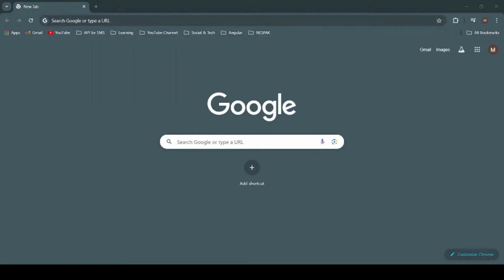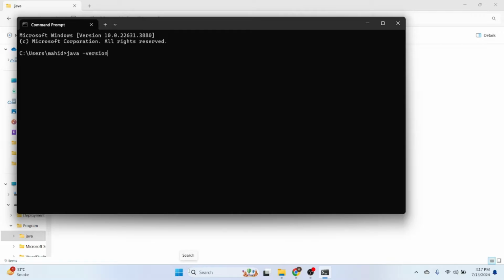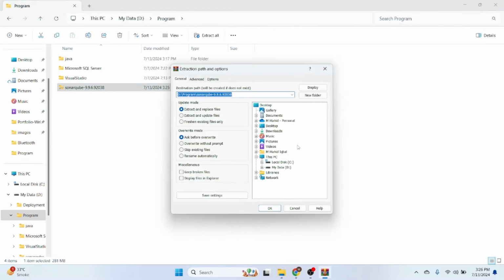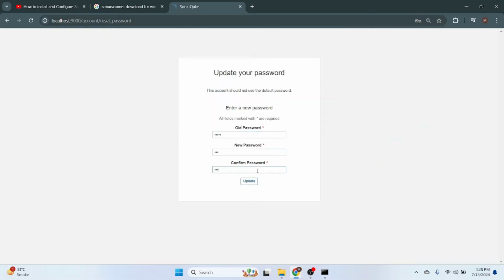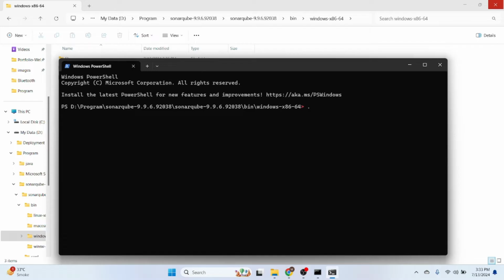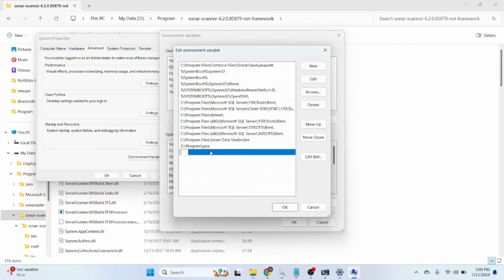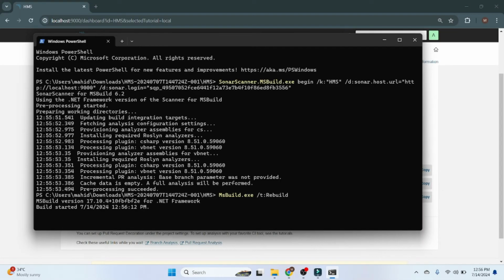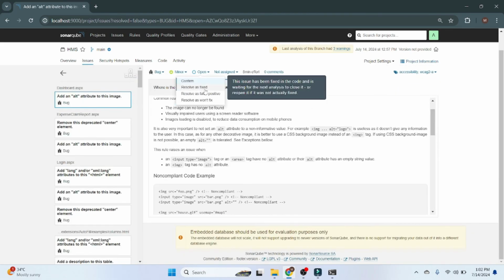SonarQube Tutorial | SonarQube Setup From Scratch AND Code Analysis (2024)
Welcome to our comprehensive SonarQube tutorial! In this video, we'll guide you through the entire process of setting up SonarQube from scratch and performing code analysis to enhance the quality of your software projects.

- Installation: Step-by-step instructions to install SonarQube on your system.
- Configuration: How to configure SonarQube for optimal performance and seamless integration with your existing development workflow.
- Project Setup: Setting up your first project in SonarQube and running your initial code scan.
- Analyzing Results: Interpreting the results of the code analysis to identify and fix code quality issues.

SonarQube is a powerful tool that helps developers and teams ensure their code is clean, maintainable, and secure. Whether you're a beginner looking to get started or an experienced developer aiming to deepen your understanding, this tutorial covers everything you need to know to leverage SonarQube effectively.

Software Developers
QA Engineers
DevOps Professionals
Project Managers
Let's dive into the world of code quality with SonarQube!